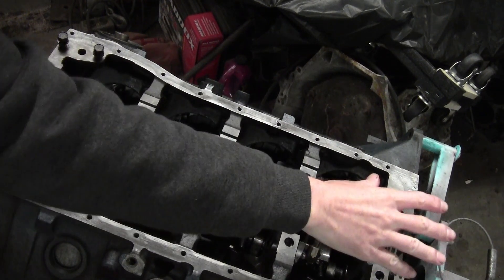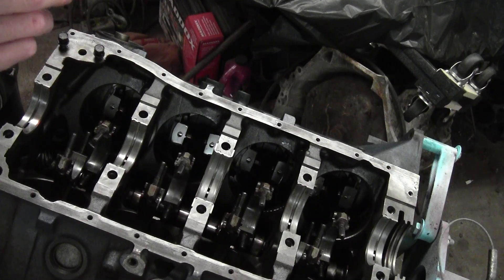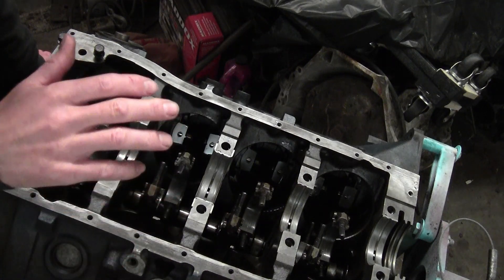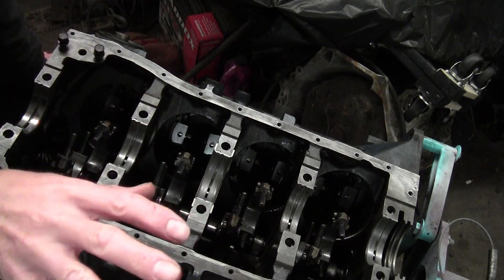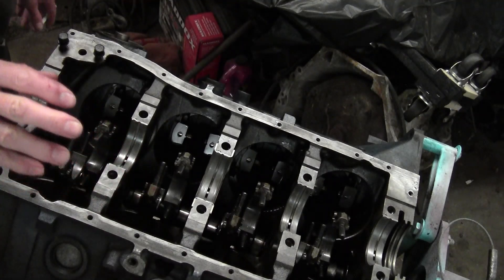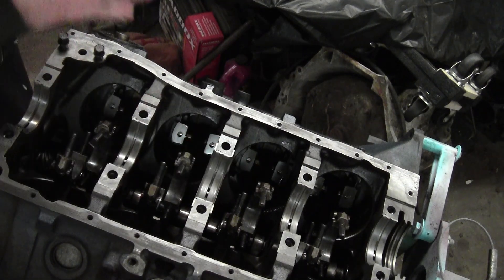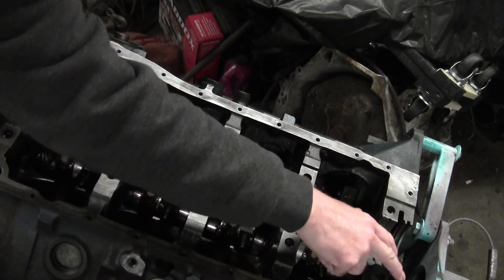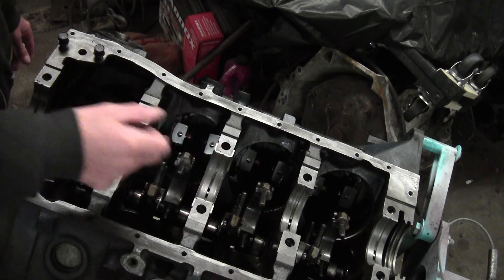460 Ford Main Bearings & the Secret to Ford's Sucess for the 1958 Ford Fairlane Budget Build!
Preparing for the 460 Big Block Ford Swap in that 1958 Ford Fairlane Club Sedan so I flipped it over to check the Rod & Main Bearings for signs of wear (copper) and tear. While I was in here, I seen something from these 385 series Ford Big Blocks (429-460ci) that made me think back to the old Y-Blocks that replaced the Flat Head V8's that made Ford famous. You can see here the VAST improvements they have made in their oiling system for the Crank and really explains Fords Legendary Durability in their bottom ends, even if they are abused or neglected. These 429's & 460's (385 series big blocks) are some of the hardest engines out there to Kill, and I believe this is a HUGE part in all that, or a prime example of "learning from their mistakes" from the past.
I hope that helps someone out there and it's one more step toward getting this 1977 BigBlockFord 460 (7.5L) from that old Motorhome swapped into this 1958 Ford Fairlane for the NoNameNationals this coming Sept 30th & Oct 1st.